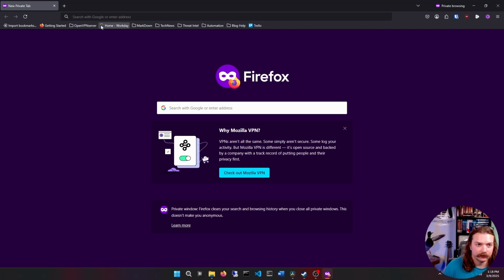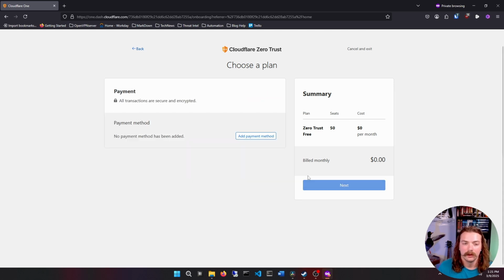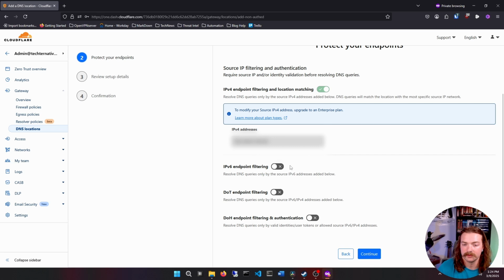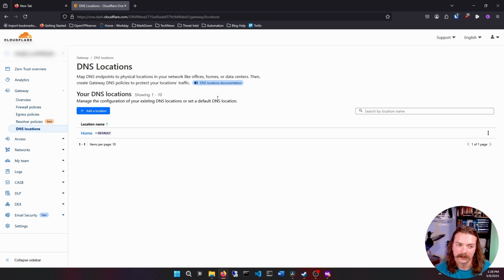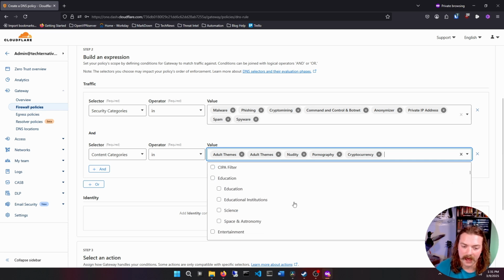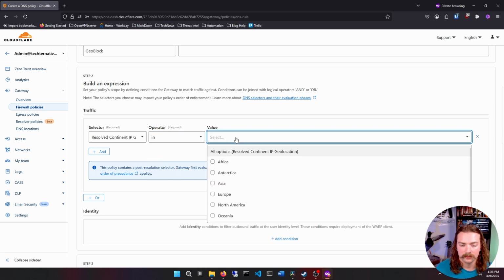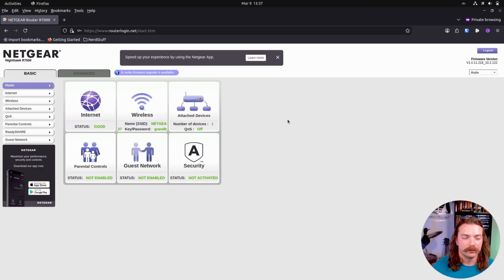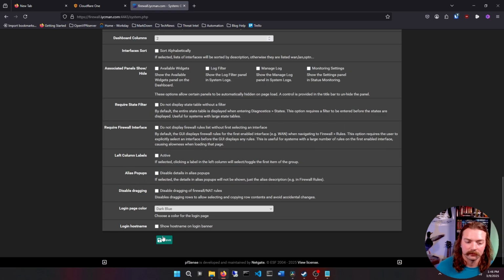How To Setup and Configure Cloudflare DNS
In this video we will setup and configure Cloudflare's DNS and set up a NetGear NightHawk Router and PfSense Firewall to point to Cloudflare to Resolve all external DNS requests

    Beginners exploring cybersecurity career paths
    IT professionals looking to transition into security
    Experienced pros deciding on their next cert

Drop your questions in the comments! What are you running in your network? Did these results change your mind?

Chapters
00:00 Intro
00:45 Setting up a Cloudflare account
02:00 Initial Zero Trust Setup
04:00 Setting up a DNS location for public IP
07:34 Setting up DNS Firewall Policies
08:45 Configuring Security Threat Rules
10:47 Configuring a GeoBlock Rule
13:29 Setting Custom DNS up a NETGEAR NightHawk Router
14:50 Test Blocking
15:15 Setting Custom DNS up on a PfSense Firewall
15:30 Review and Final Thoughts